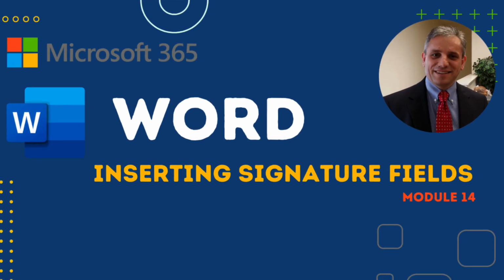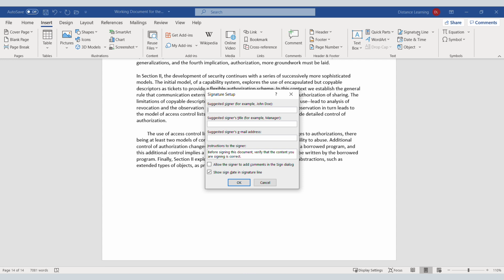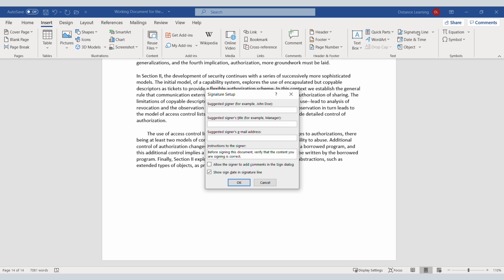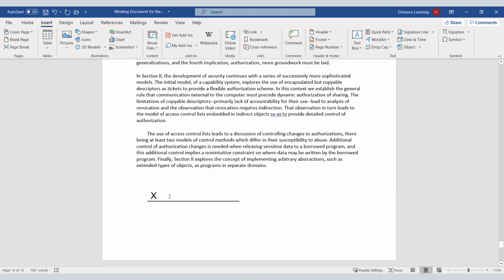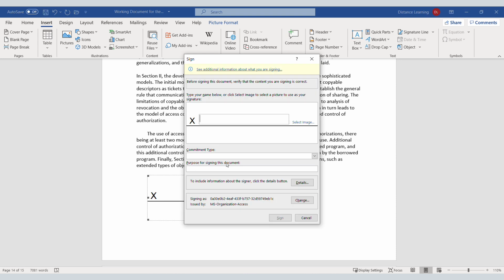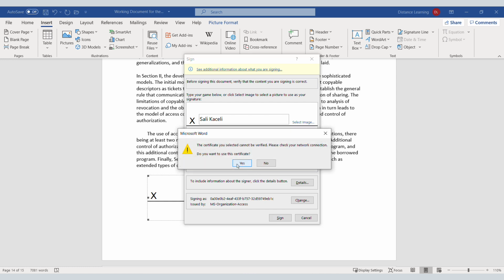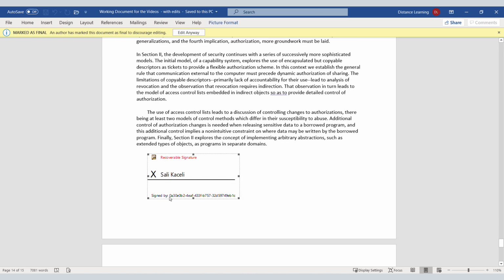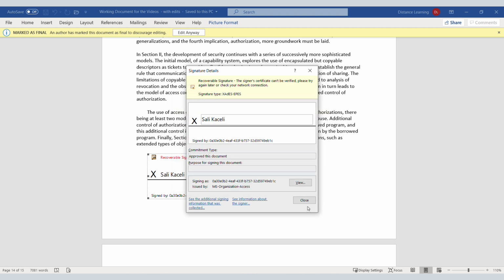Microsoft Word Tutorial - Electronic Signature - Module 14 of 39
Learn to insert signatures in Word. Word for the absolute beginner. This is module 14 of 39 of the Word tutorial.